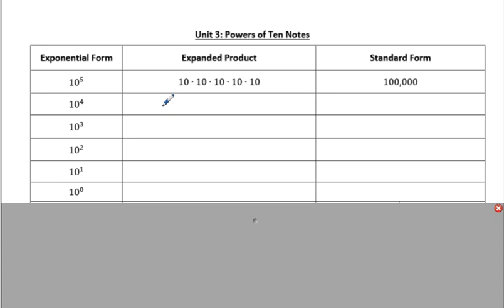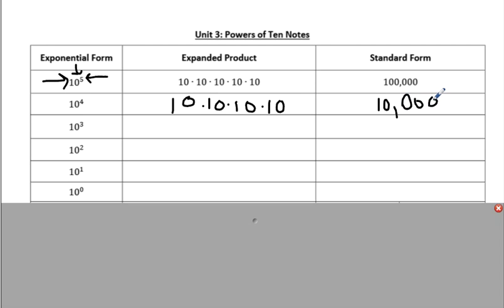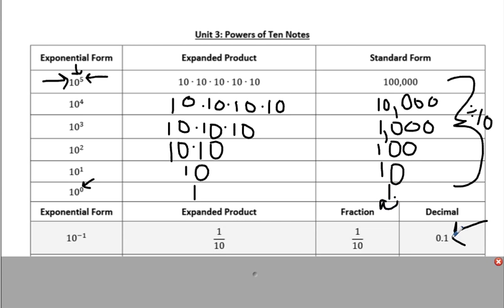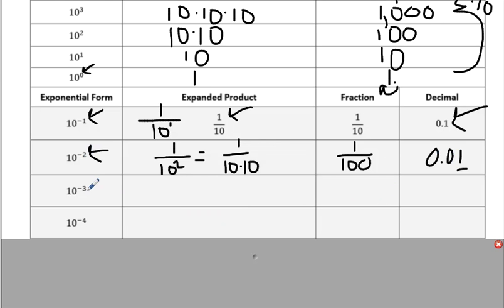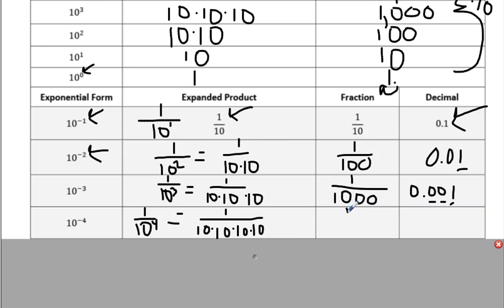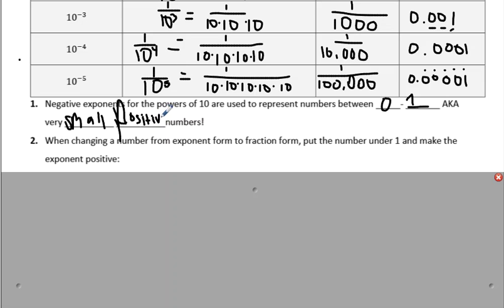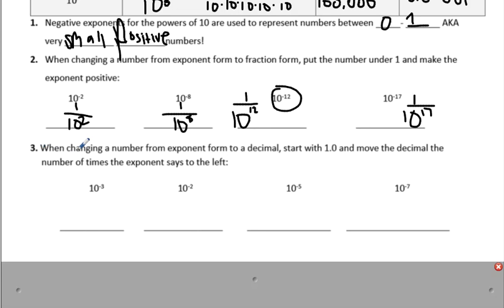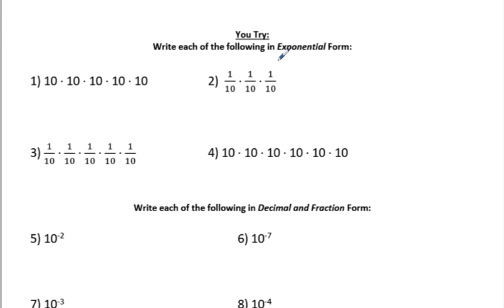Powers of 10 Notes